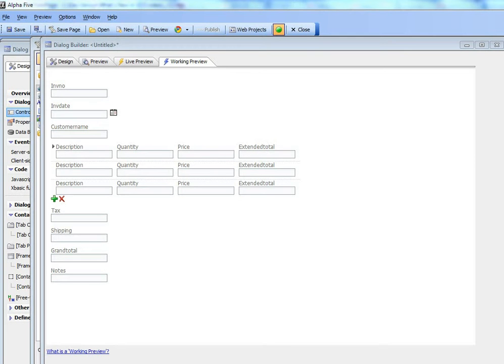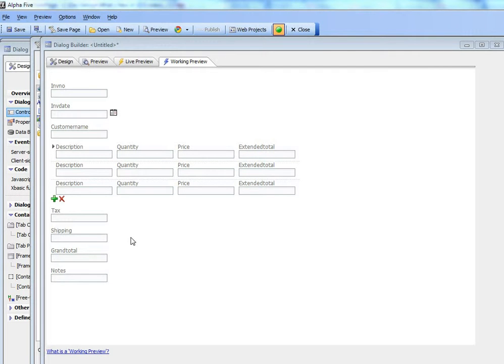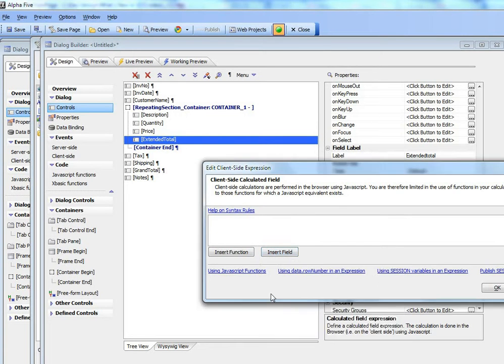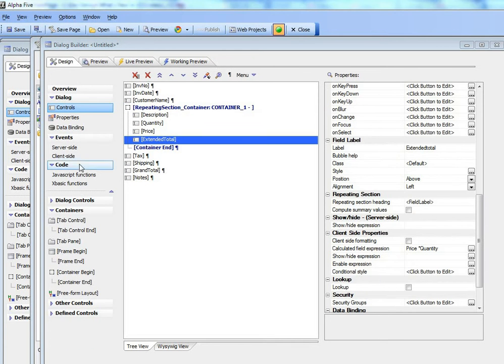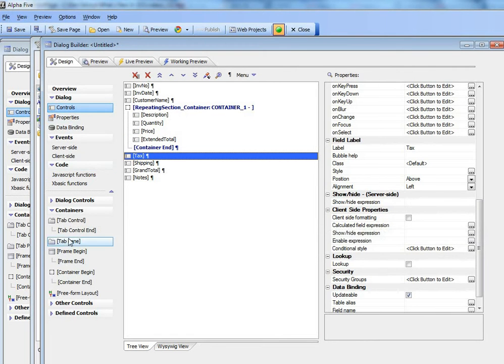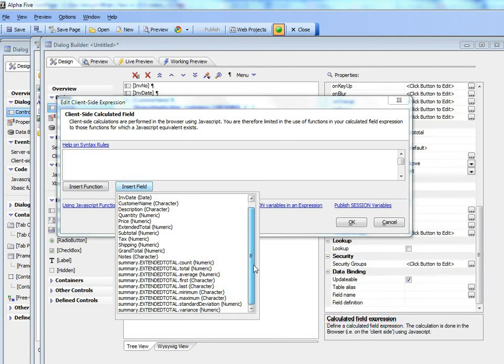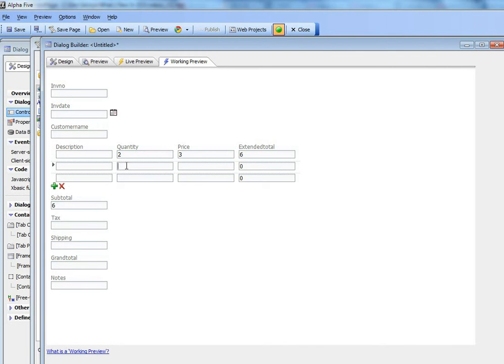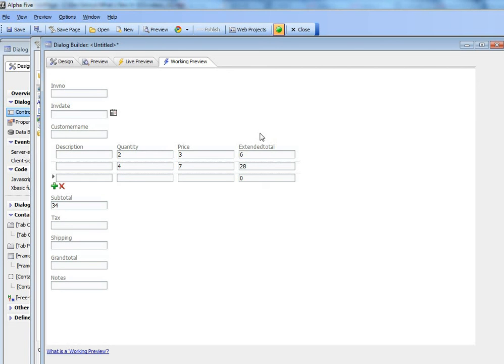V11 Dialog Component - Repeating Sections Part 2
D6

The Dialog Component can be used for "Master-Detail" style forms. This is done by putting a "Repeating Section" on the Dialog. Any controls that are inside the "Repeating Section" will repeat as many times as you specify. At run-time, when the user is filling in the form, they can click a button to add a new row to the Repeating Section if they need more rows. This video shows how you can create a simple invoice form with a Repeating Section. The video then shows how you can define client-side calculated fields to show the extended total (Price * Quantity) for each row as data is entered, and also client-side summary fields that sum the extended total for all of the rows in the Repeating Section.